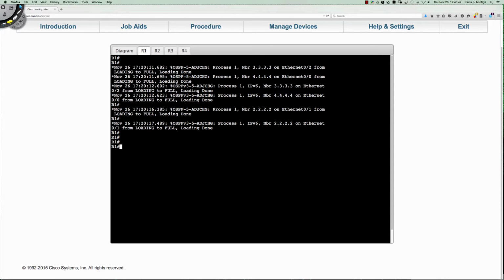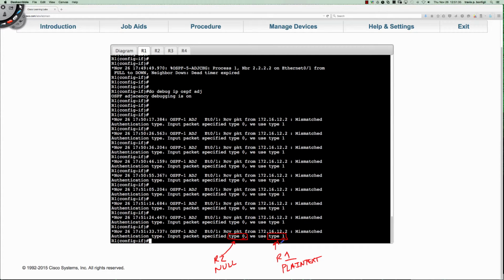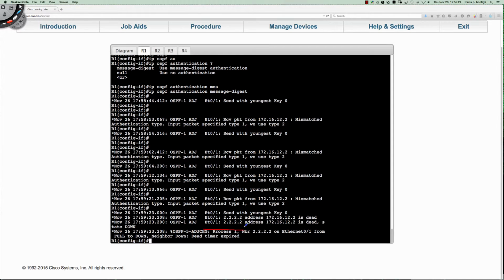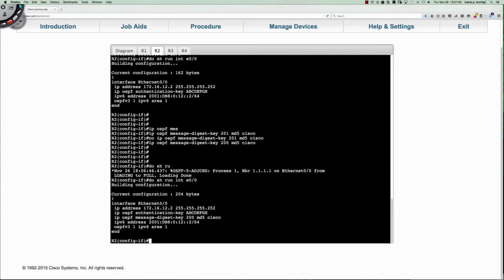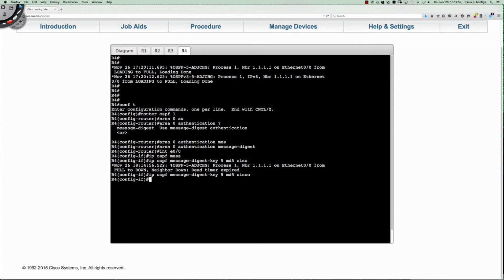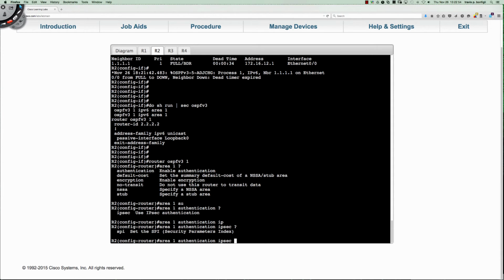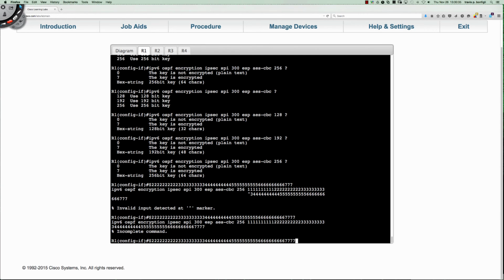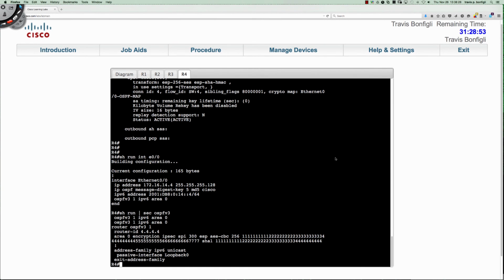Fall 2015 - CTS265-840 (Week #12 - 11.16.2015) - Discovery #26 - OSPFv2/v3 Auth. (Lrn Labs)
In this video tutorial we take a deep dive look at the many different ways to configure OSPF authentication between Cisco routers!  We do an exhaustive breakdown of the three (3) different types of OSPFv2 authentication (NULL/SIMPLE/MD5) to include a look at debugs that tell us the authentication story.  We also look at OSPFv3 authentication (in Address Family mode) and configure both AH authentication and ESP authentication using the native capabilities of IPv6!  Enjoy!